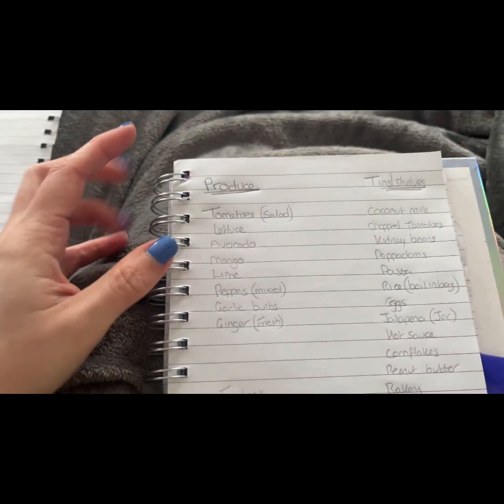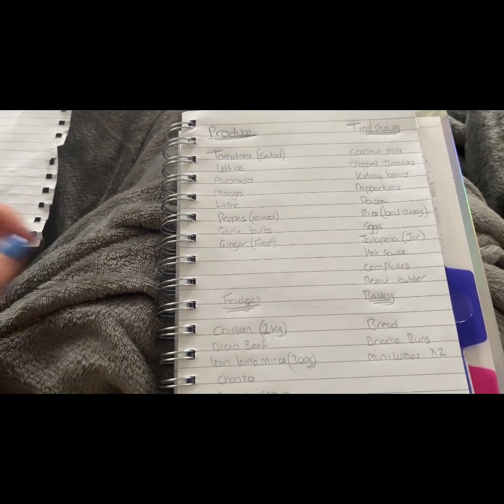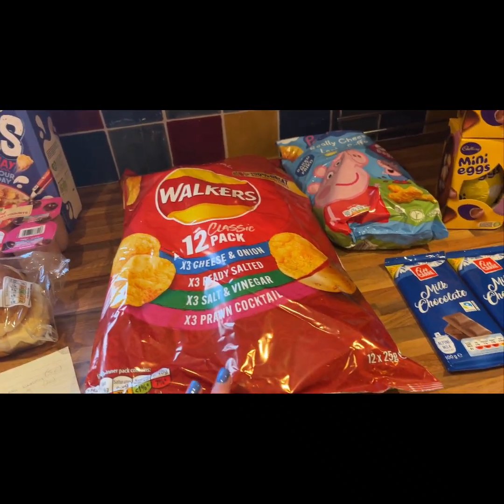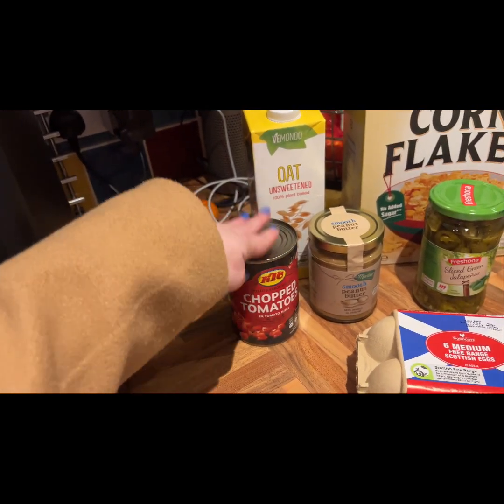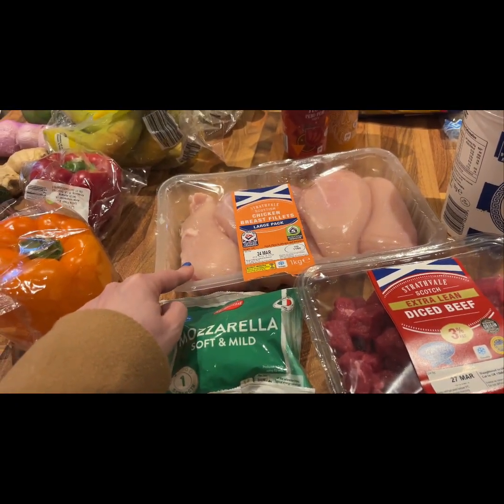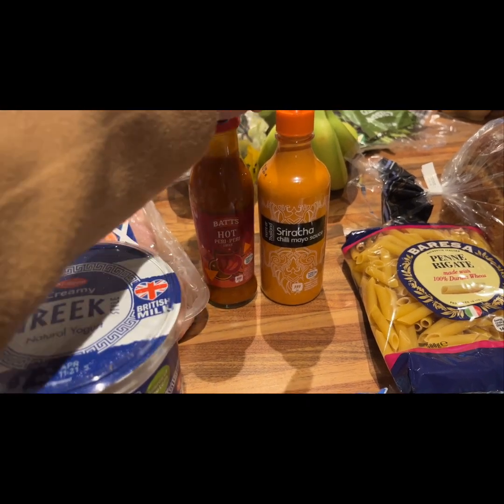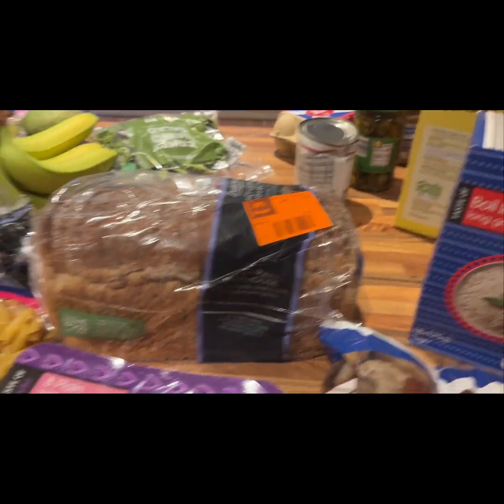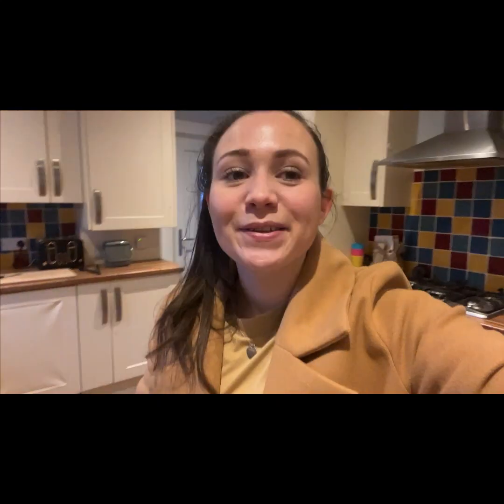Family of 3 Weekly Grocery Shop and Mealplan | Budget Friendly Healthy Meals | Toddler Friendly | UK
Thank you so much for taking the time to watch this video.  I hope this gives you some easy meal inspiration.

Todays video: Family of 3 Weekly Grocery Shop and Mealplan | Budget Friendly Healthy Meals | Toddler Friendly | UK